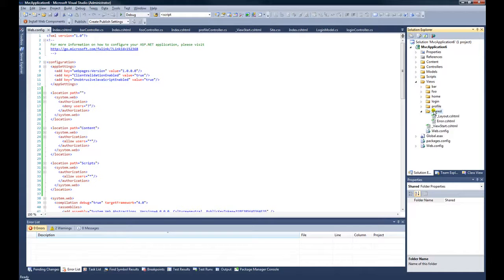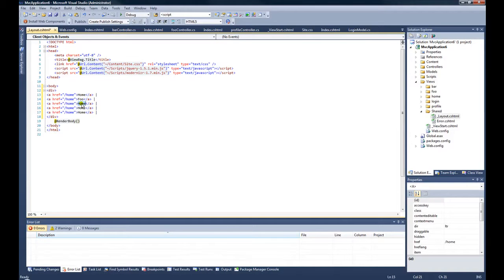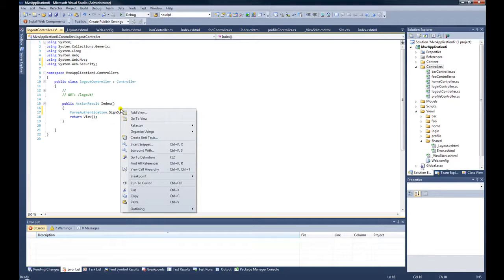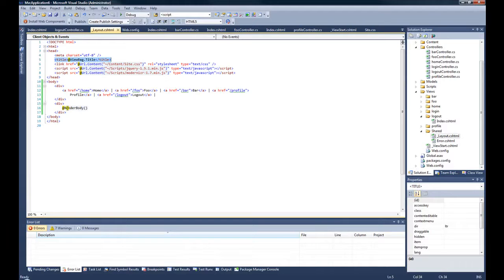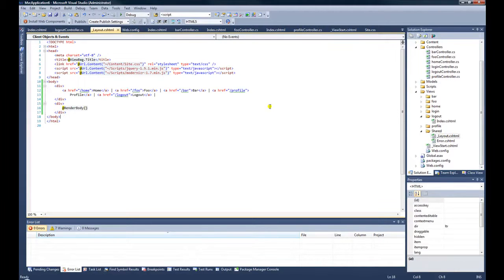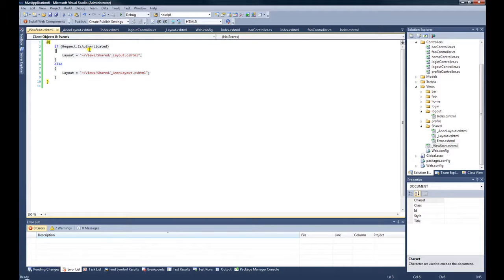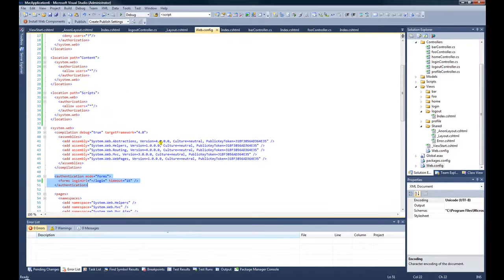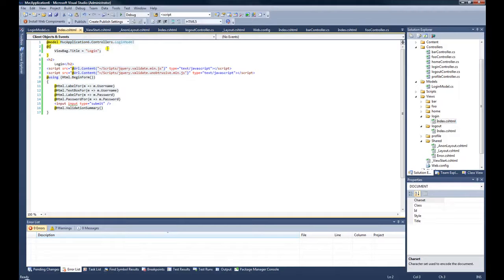How to create a login page using ASP NET MVC 3 Razo4